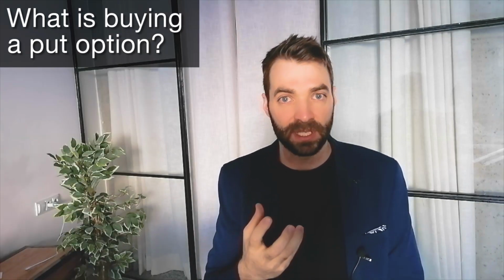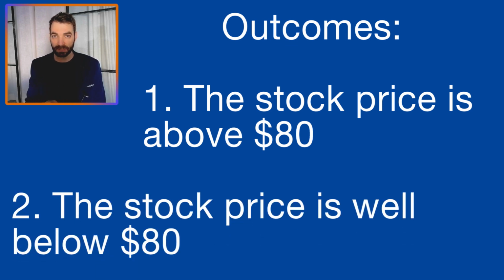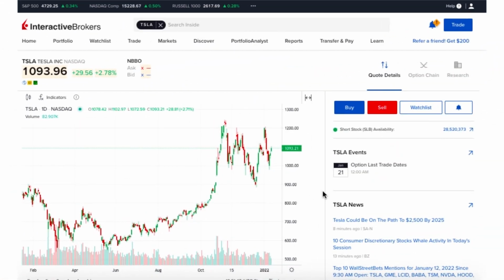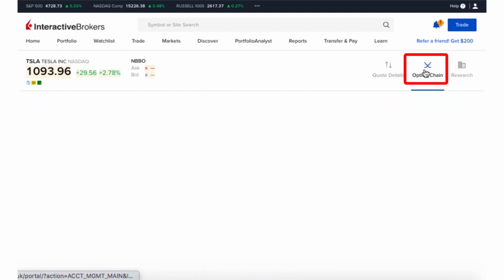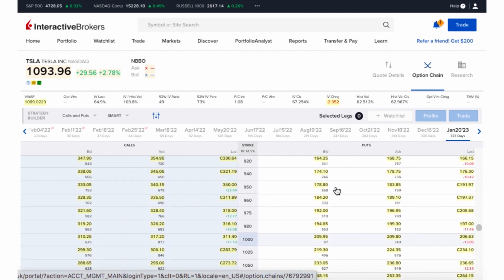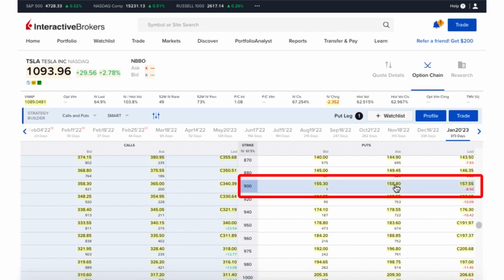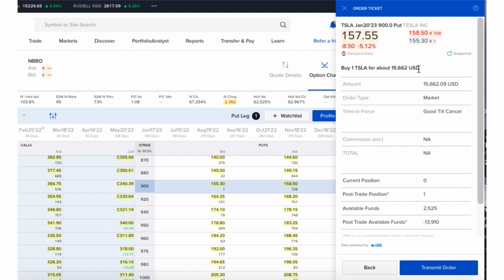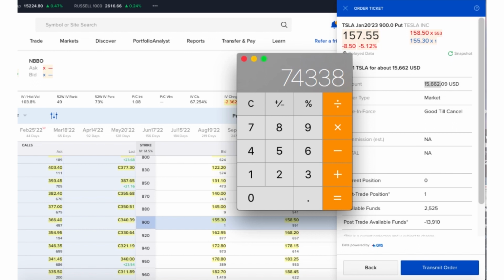Options Simplified pt 2 - Buying Put Options Strategy (crazy Dogecoin Idea)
Undervalued - My monthly Commentary and up to date watchlist information. Check out the February edition for free

TIKR: Super investor portfolios, world wide financial information, International screener,

70+ Hours of Stock Reports

Buying put options can work in certain situations. Its a good tool to have in the tool belt. Buying put options interactive brokers tutorial